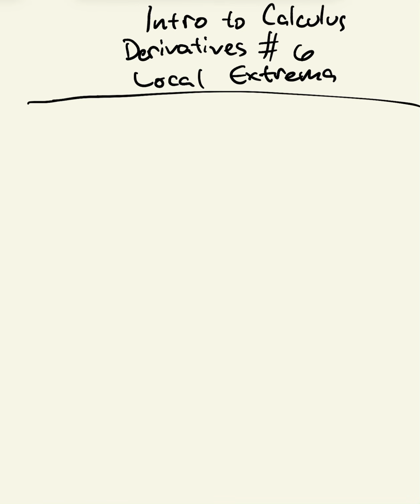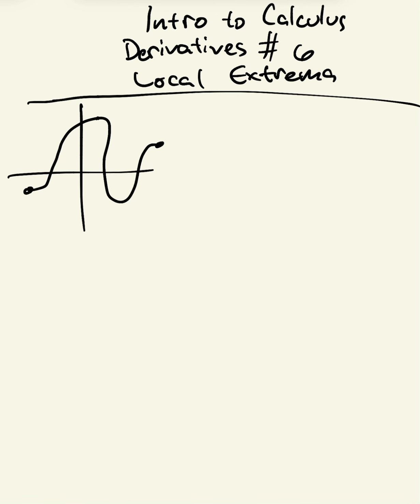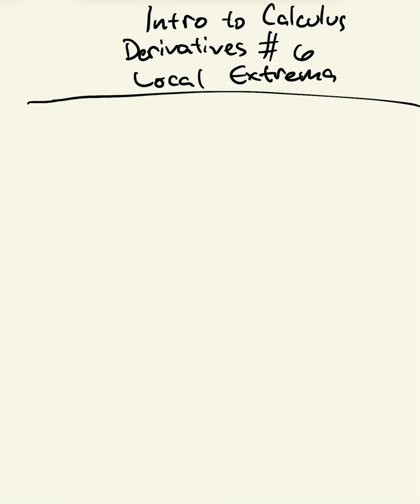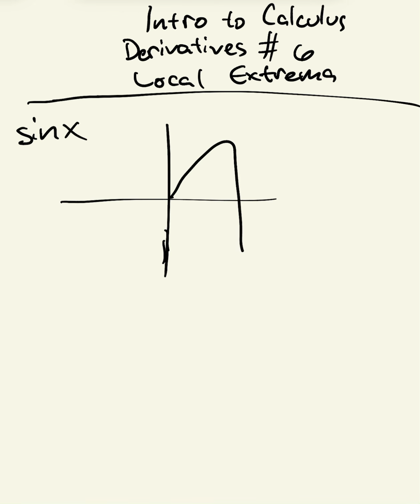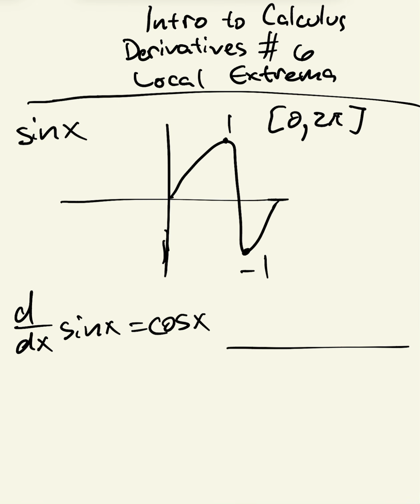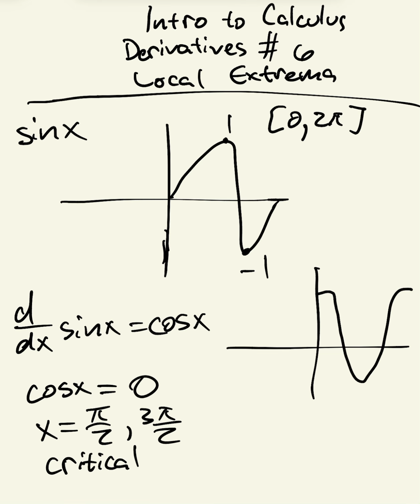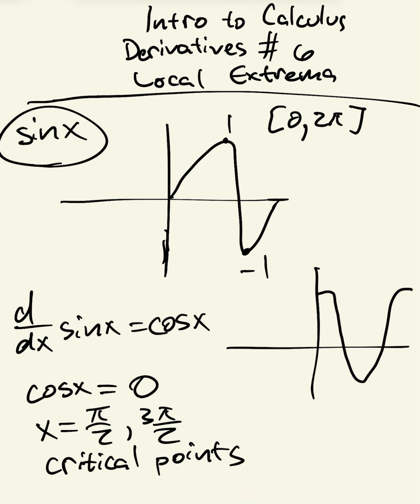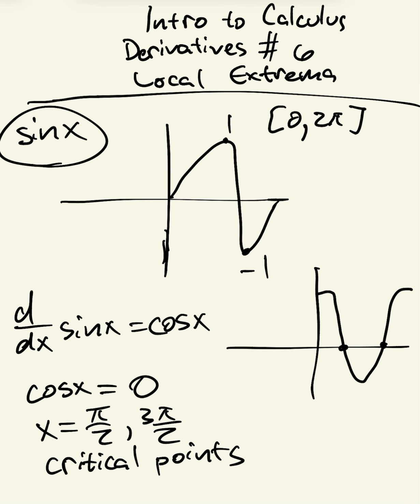Intro to Calculus: Local Extrema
Three peat👌💯💯💯🔥🔥🔥